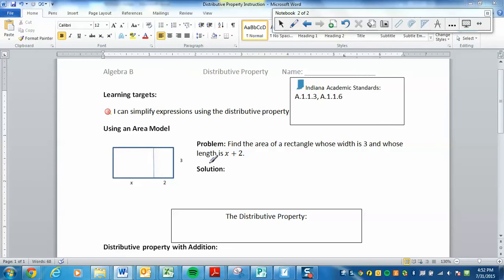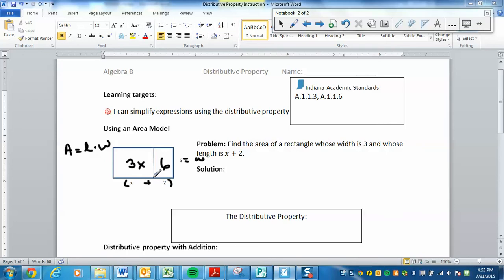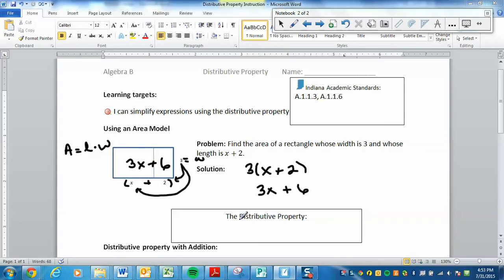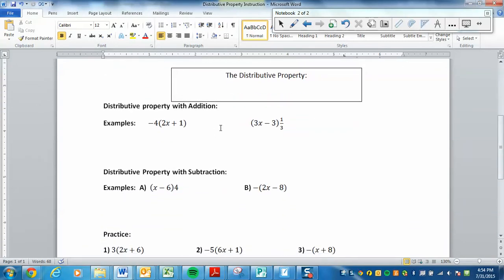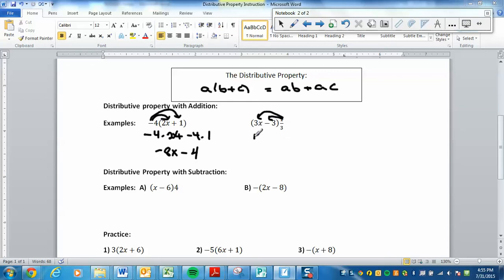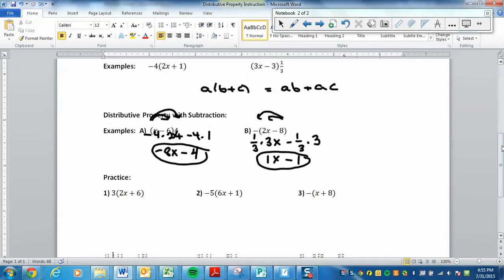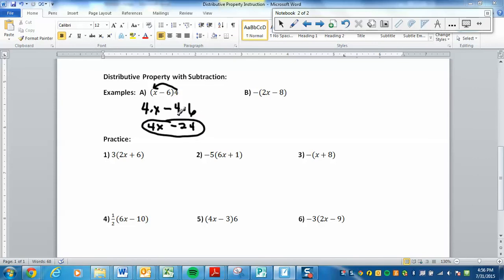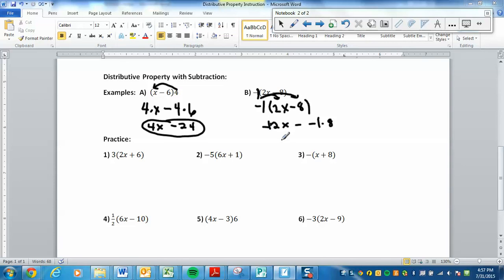Distributive_Property_IV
DCHS Czenkusch Distributive Property